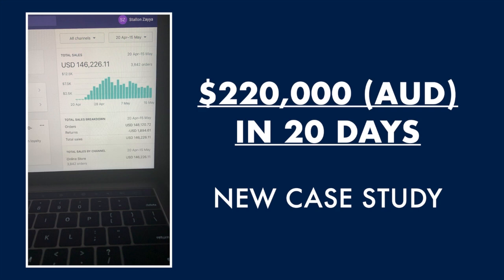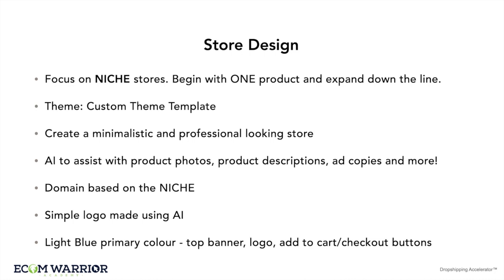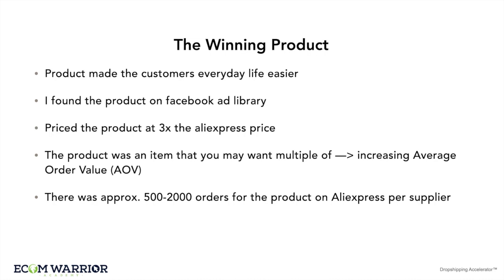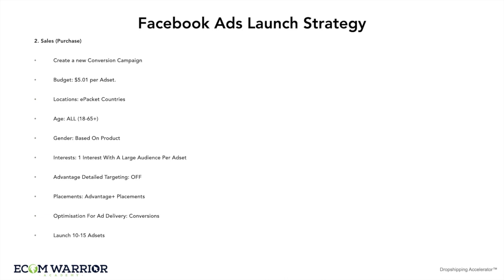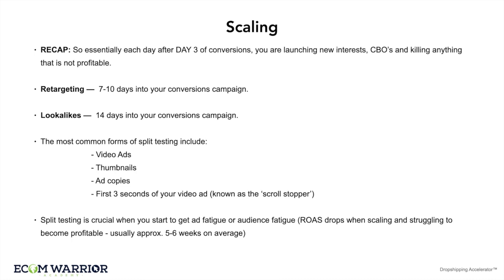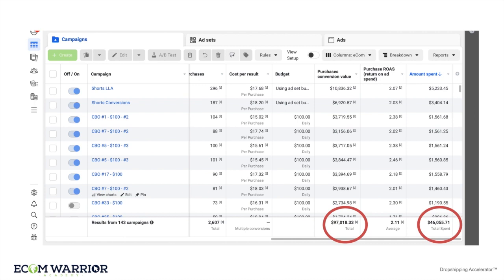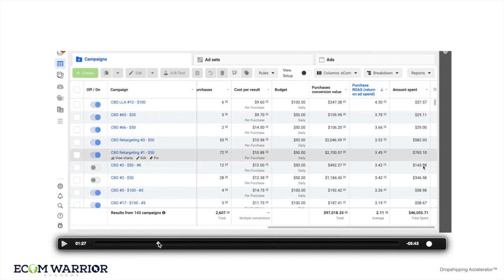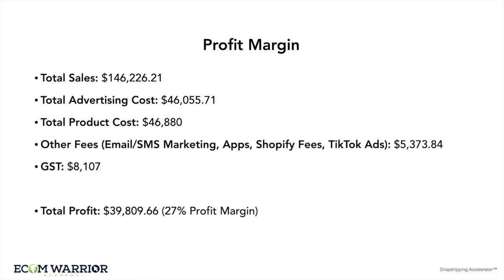[CASE STUDY] $220,000 in 20 Days Shopify Dropshipping 2023 (Full Strategy)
How I made $220K in 20 days dropshipping with Shopify + Facebook ads in 2023.

This will show you a full case study on how i found the winning product, how i created my one product store, how i launched my facebook ads and how i scaled my facebook ads. I even take a deep look into my ad account to show you exactly what i did and how i launched everything.

Hey everyone!

In this video, I do a case study on a store that I've launched and scaled from $0 to over $220,000 in sales in just 20 days.

I start by giving you some info on the product that I'm selling and a basic overview of the store setup. Then, I dive deep into my Facebook ads launch strategy to explain how I was able to scale up so quickly from complete scratch. To make it easier to understand, I broke it down into 8 phases:

1. Store Results
2. Store Design
3. The Winning Product
4. Facebook Ads Launch Strategy
5. Scaling
6. Automation
7. Ad Account Overview
8. The Profit Margin

After explaining each one of these phases, I hop into my ads manager to show you what kind of return on ad spend I was able to get day-by-day, week-by-week by launching with this strategy.

If you would like to go that extra mile and share the video, that will greatly help me out!